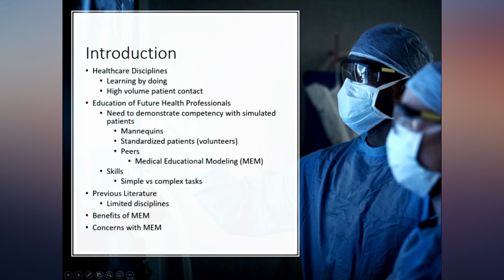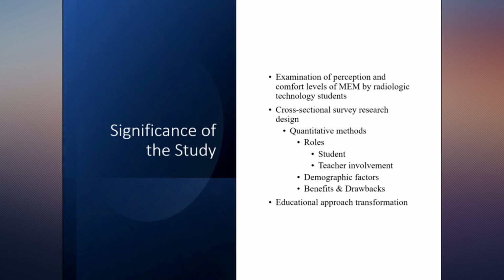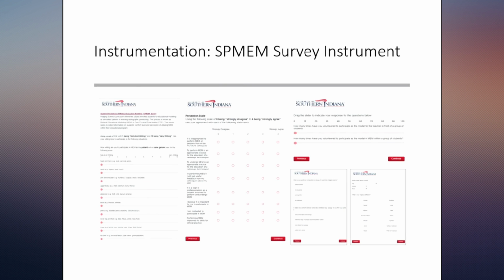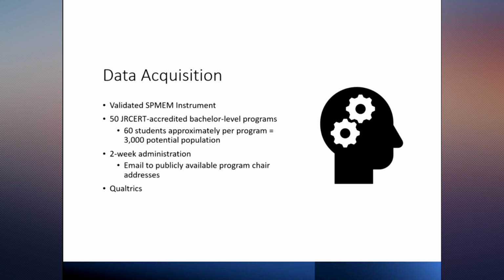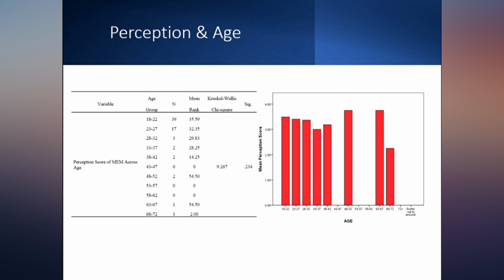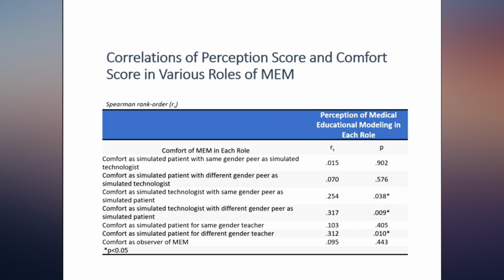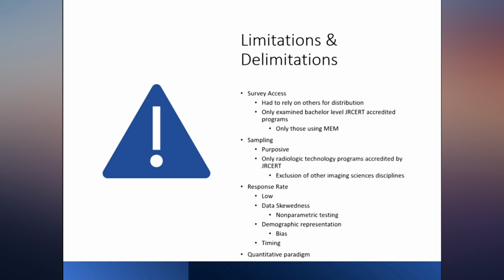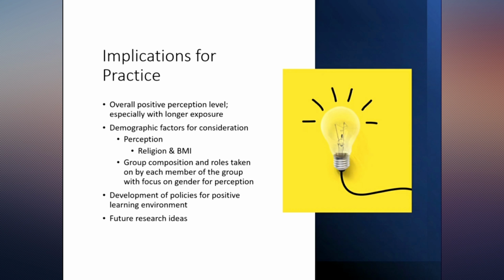Student Perceptions of Medical Educational Modeling in Radiologic Technology Education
Heather Schmuck presents "Student Perceptions of Medical Educational Modeling in Radiologic Technology Education". Schmuck is a graduate student in the University of Southern Indiana's Doctor of Education program